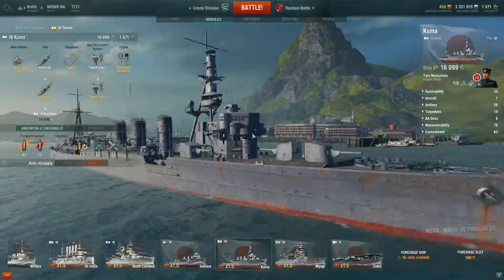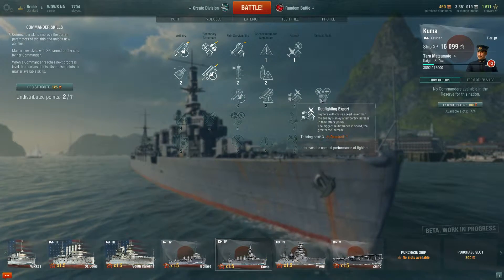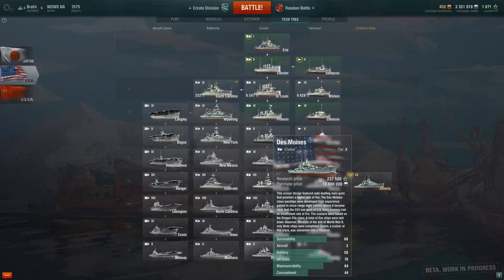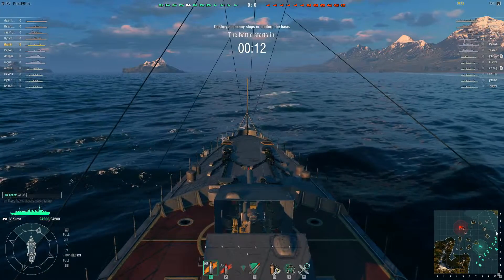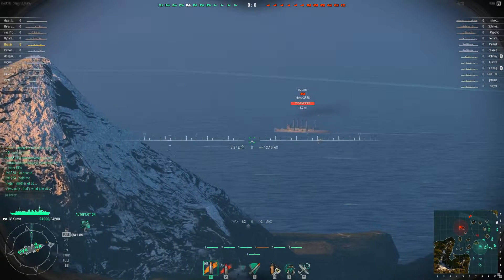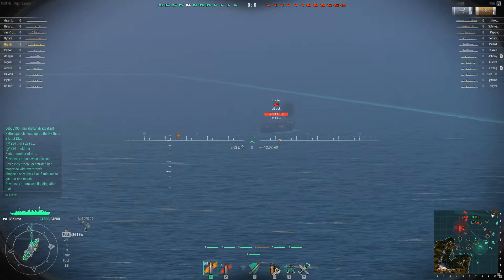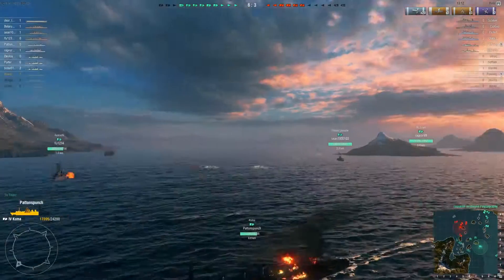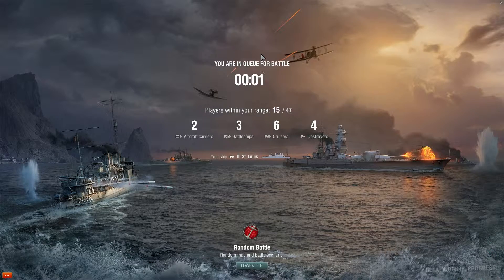World of Warships - IJN Cruiser - T4 Kuma #07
Hello Everybody! Lets play some more World of Warships.

This time, we will be playing with the Tier IV Kuma Cruiser. Cruiser are very good All arounder ships. They can deal damage with their main Battery, They can do Torpedo attacks, they have good AA.

Come and join the Open Beta of World of Warships